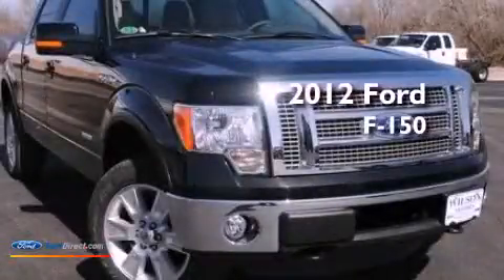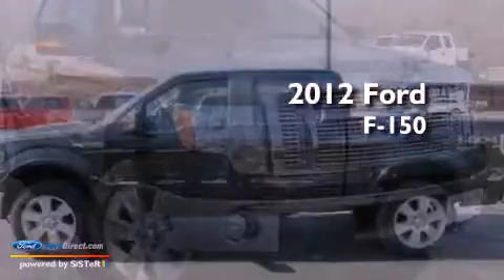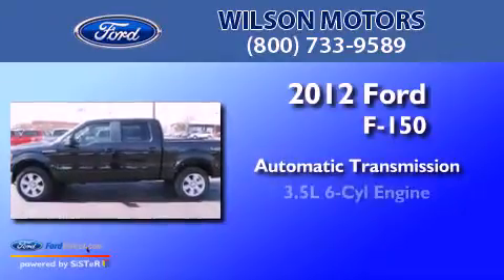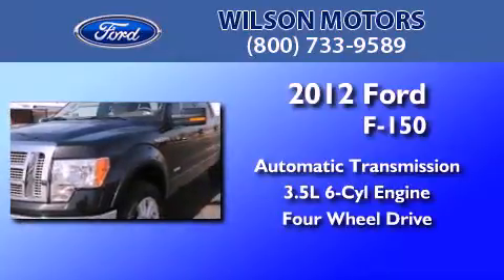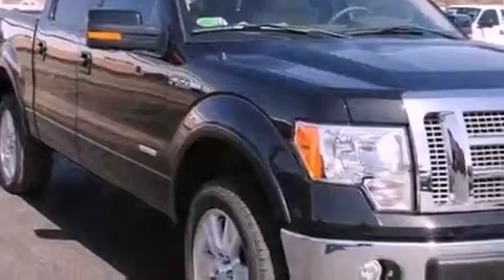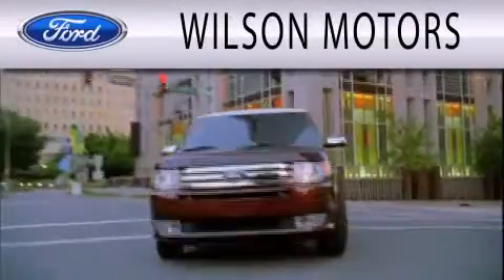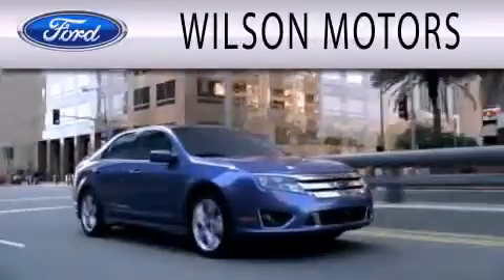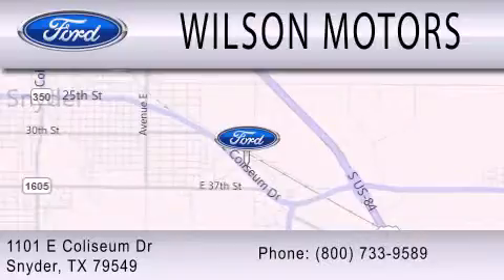2012 Ford F-150 Snyder TX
Year : 2012
 Make : Ford
 Model : F-150
 Engine : 3.5L V6 24V GDI DOHC TWIN TURBO
 Trans . : 6-SPEED AUTOMATIC
 Exterior : BLACK

 Interior : TAN
 Stock : CFA57431

 1101 East Coliseum Dr.